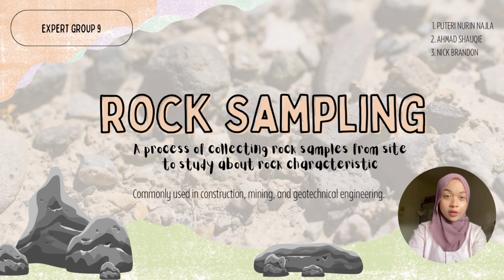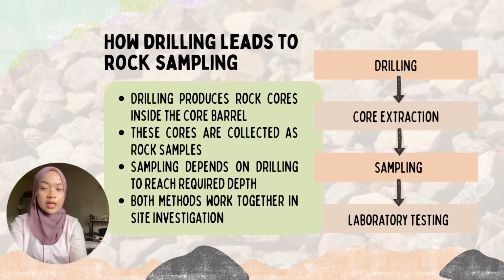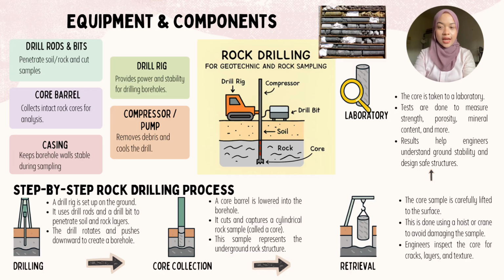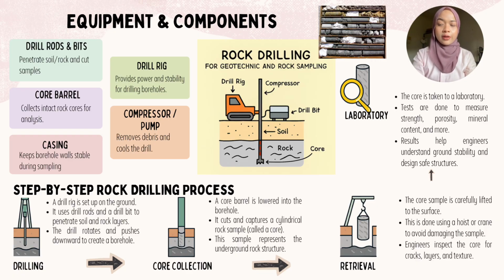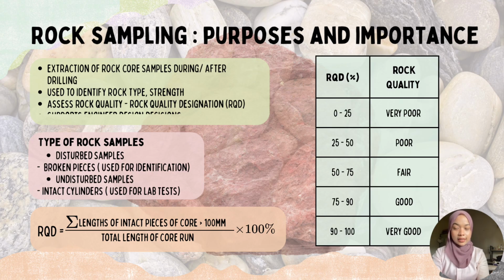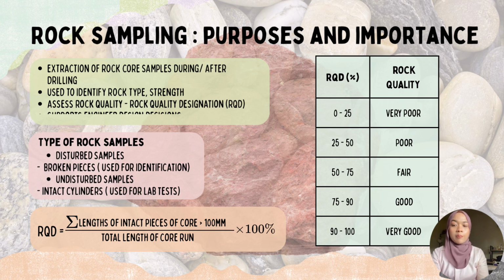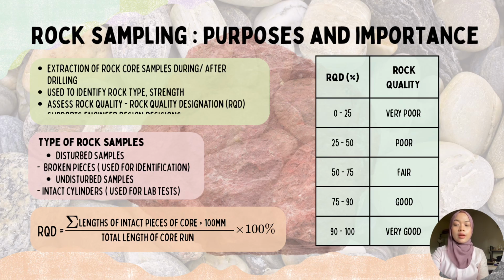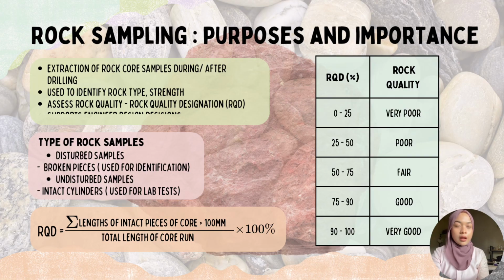ROCK SAMPLING EXPERT 9 _home group 3